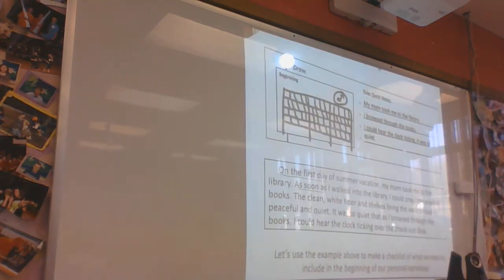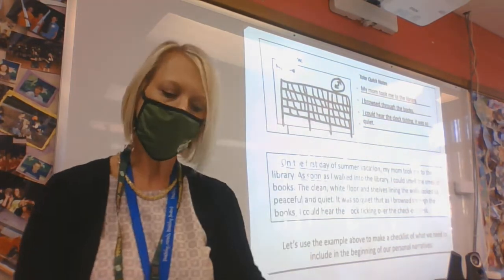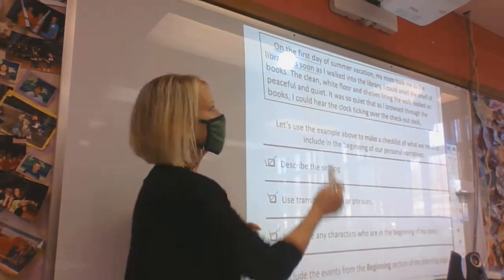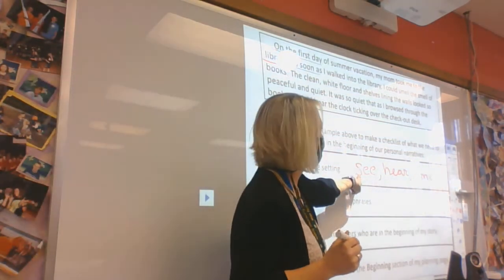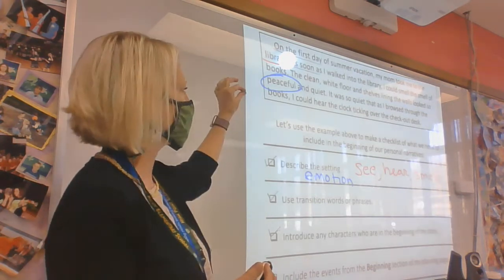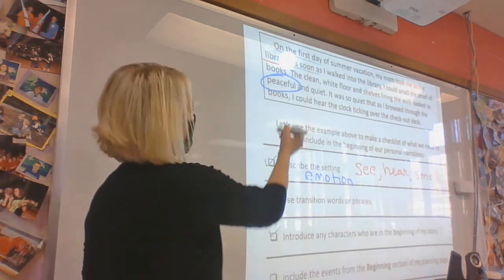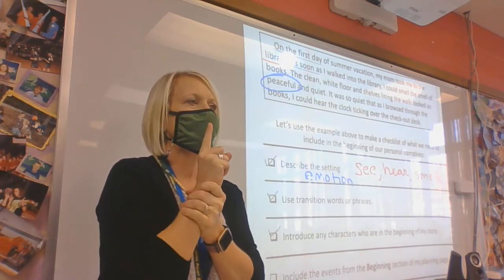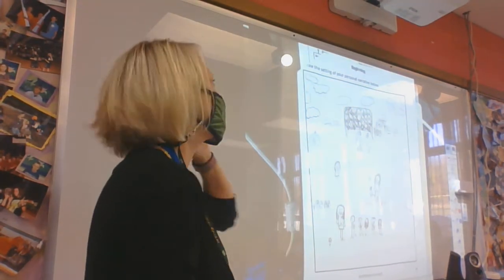Personal Narrative - Beginning